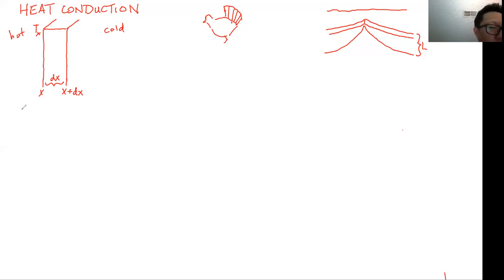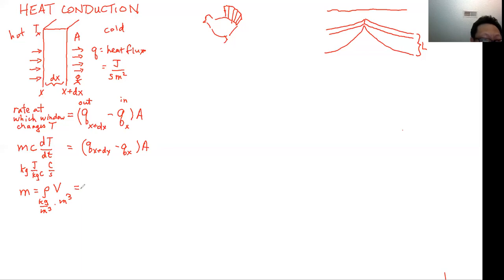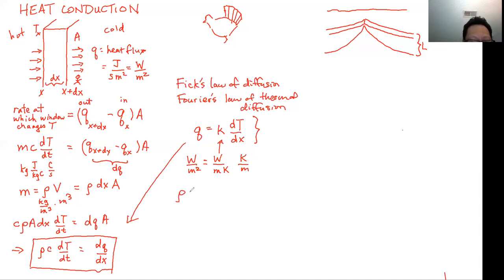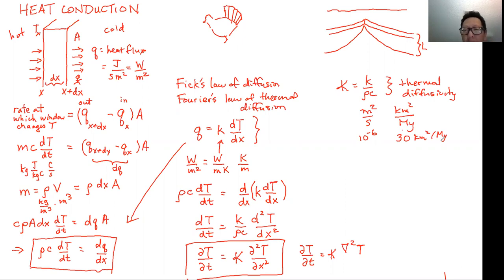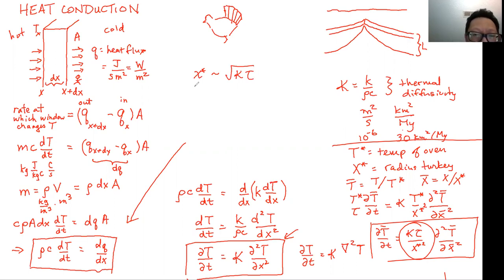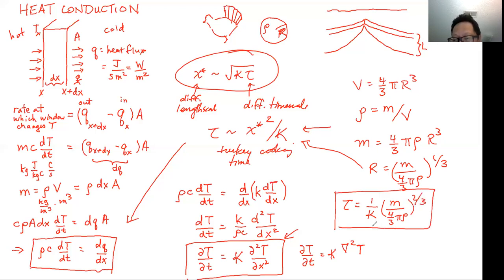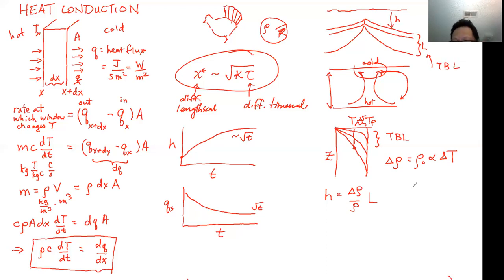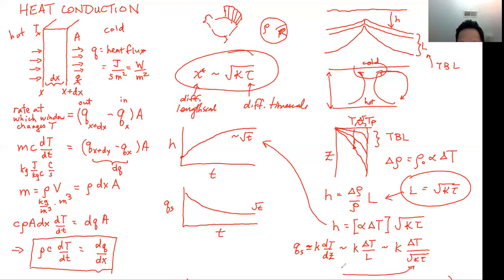The thermal diffusion equation for geologists along with cooking a turkey and seafloor subsidence